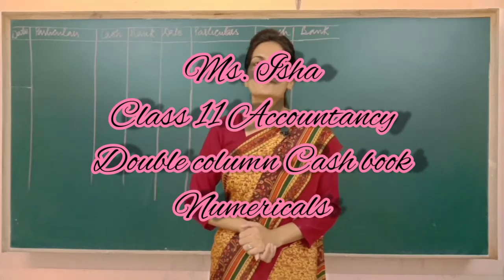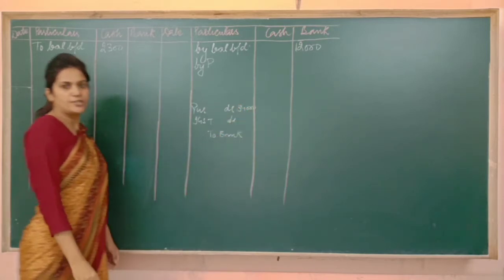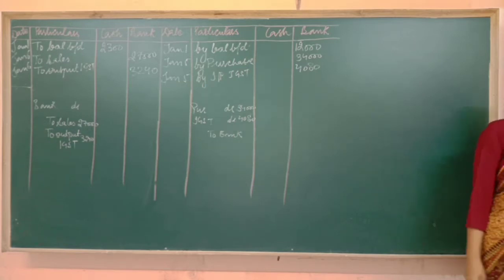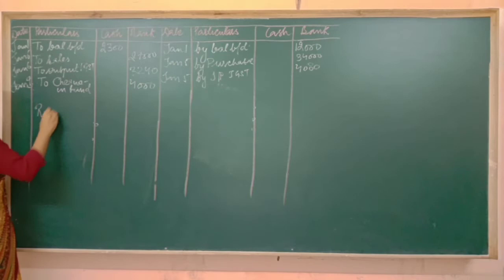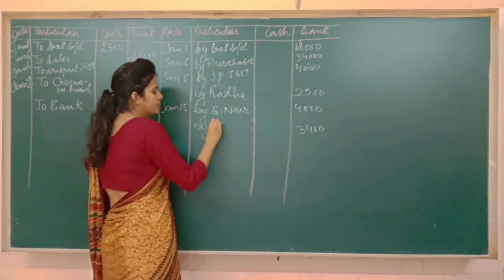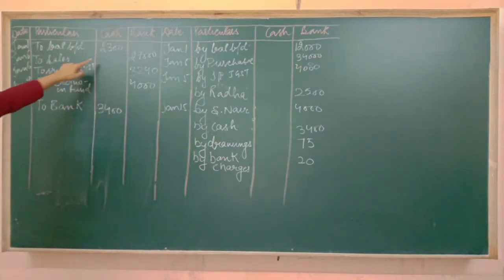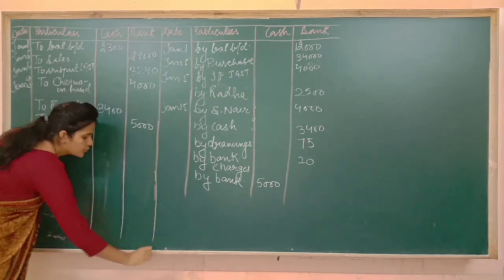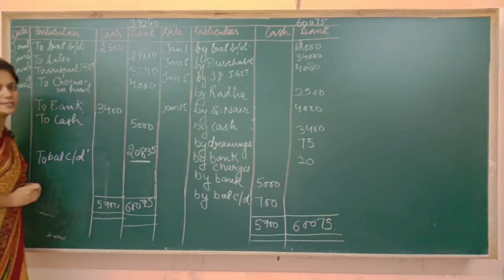Double column Cash book part 2